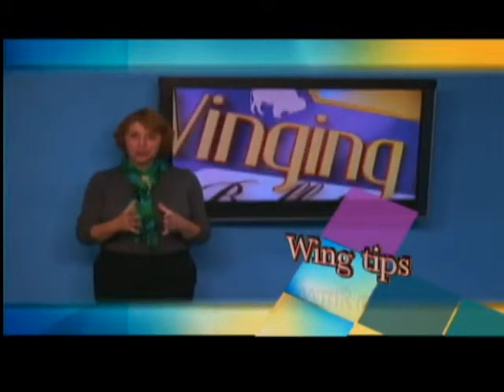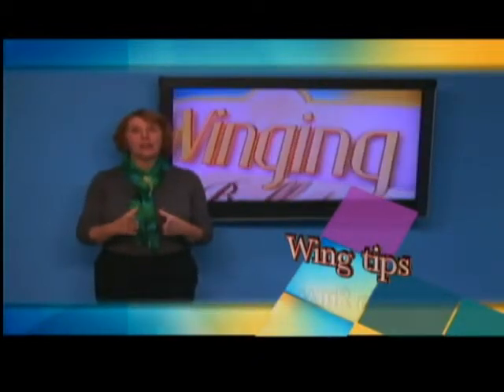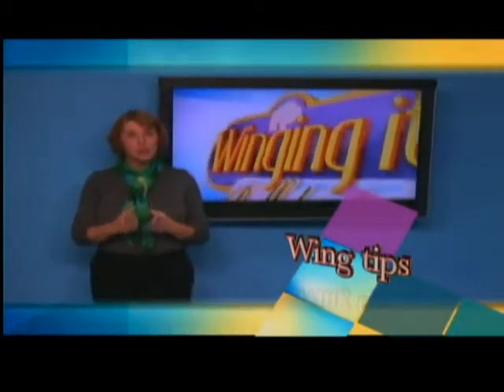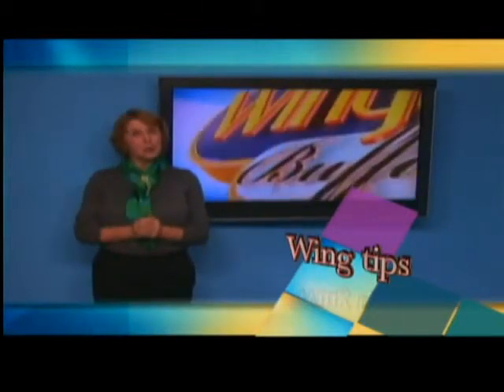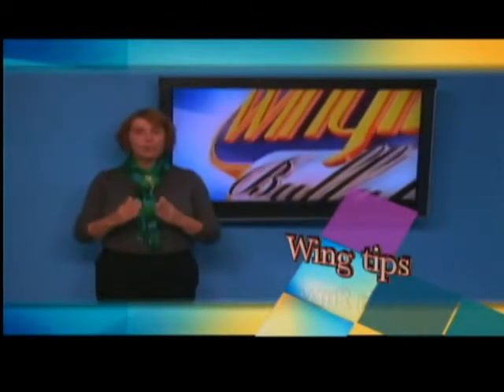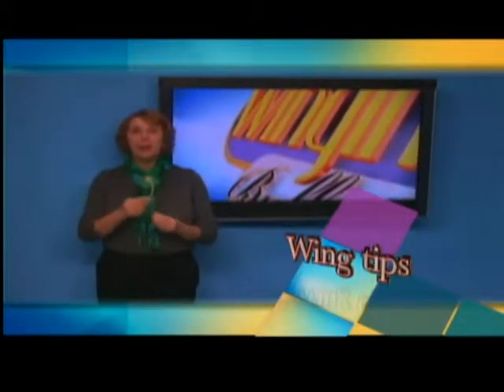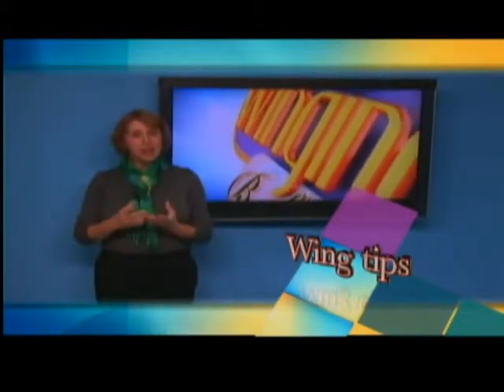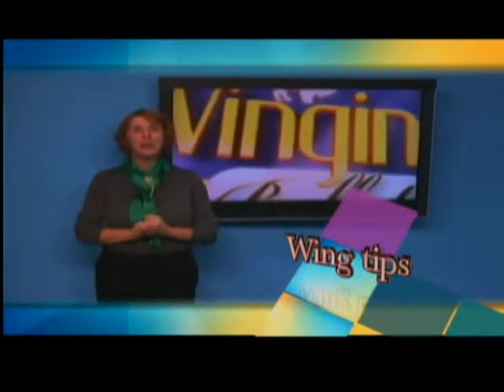Wing Tip 4/17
Sally Cunningham gives a gardening Wing Tip.